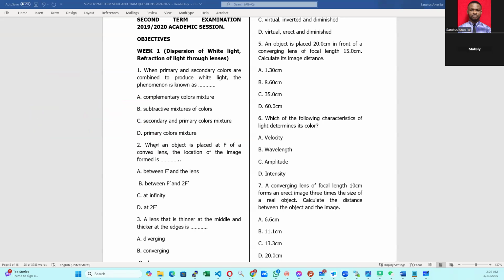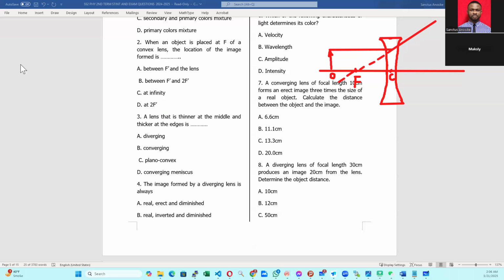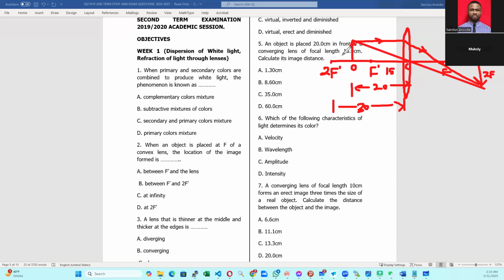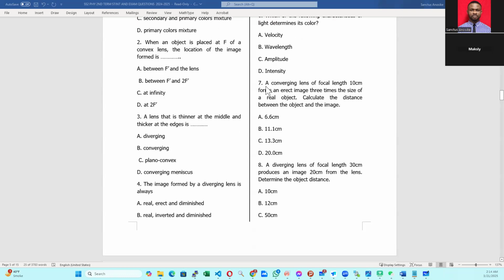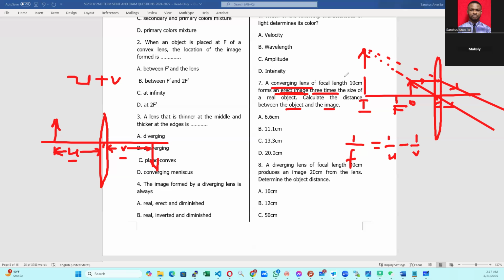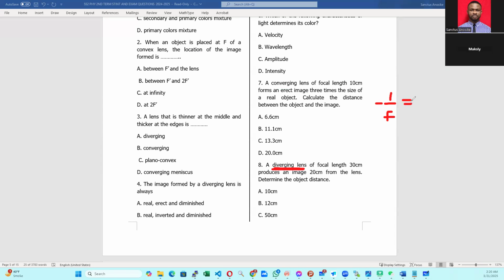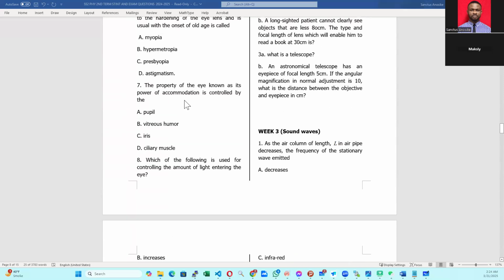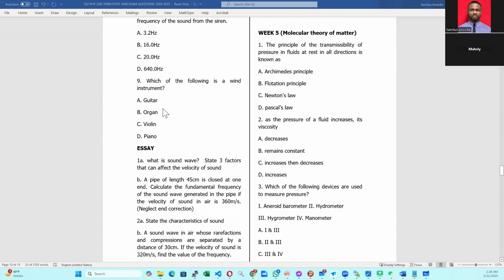Questions on Light and Sound Waves with Sylvester